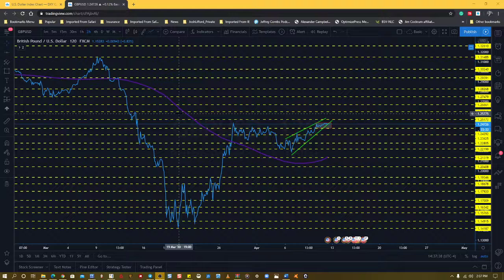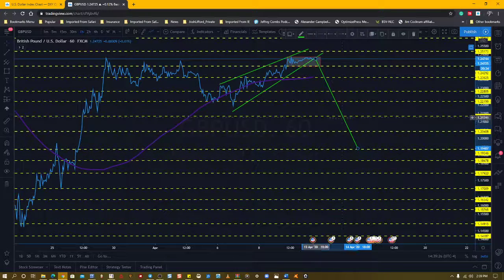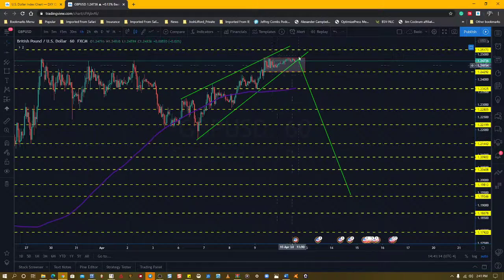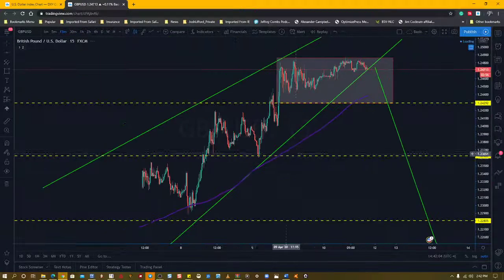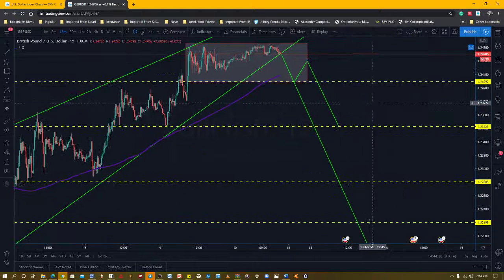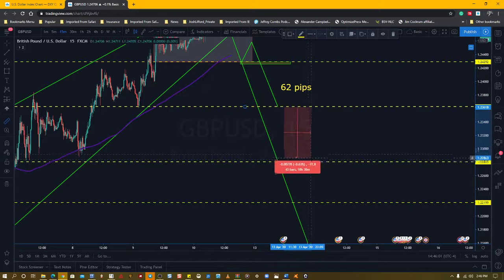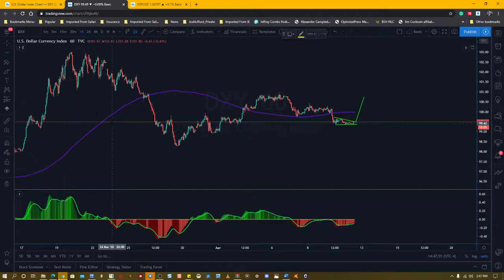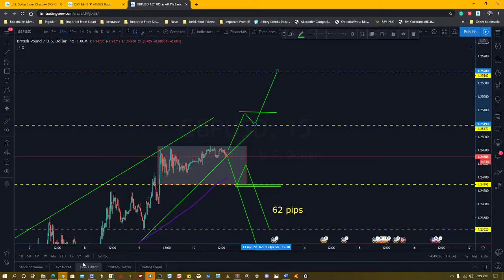Good Friday Forex Markups Looking at the GBPUSD Ascending Channel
In this video today we look at the GBPUSD Foreign Currency pair and analyze the market identifying an Ascending Channel. Ascending channels usually signify a reversal is coming. Although we make no guarantees of this, historically they have most certainly worked in this manner.

If you would like more information on how you can trade the foreign exchange markets we encourage you to visit the website below and get started on your trading journey today.